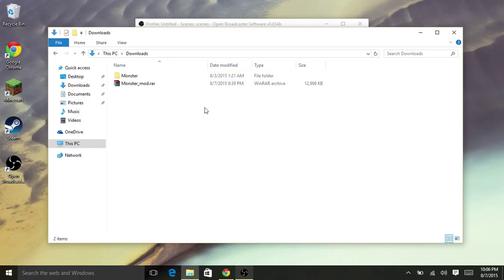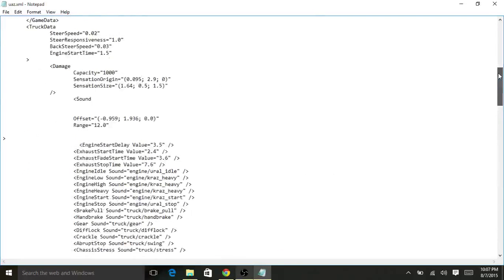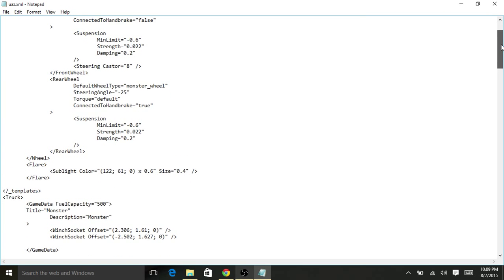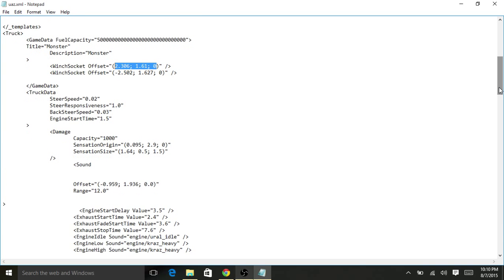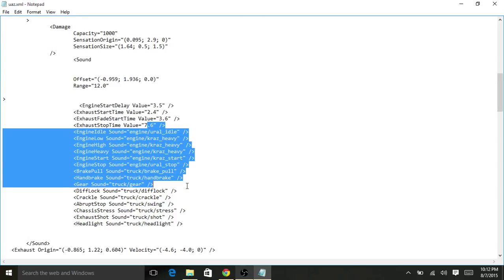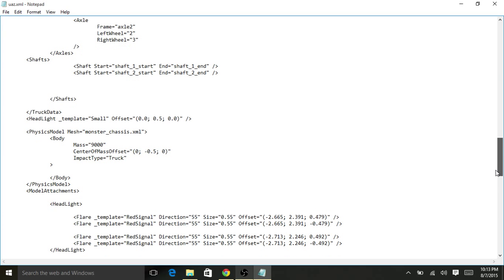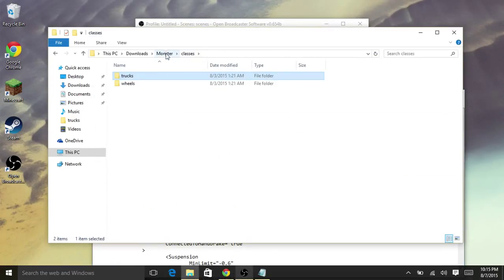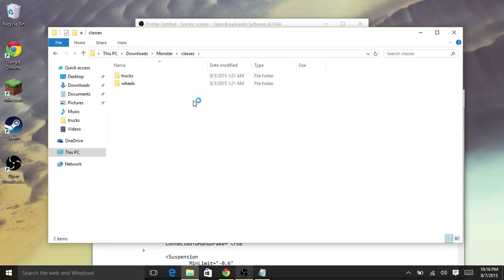How to modify Spintires Mods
Hello everyone! Today I am here to show you how to modify spintires mods! I hope you enjoy!